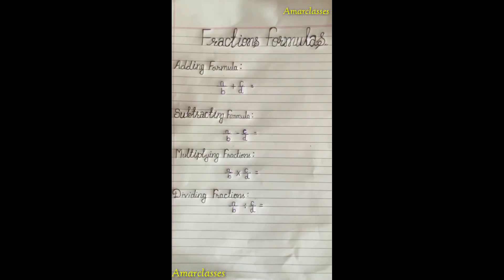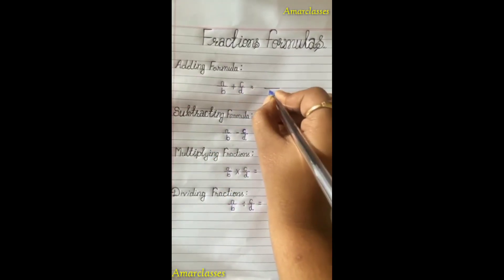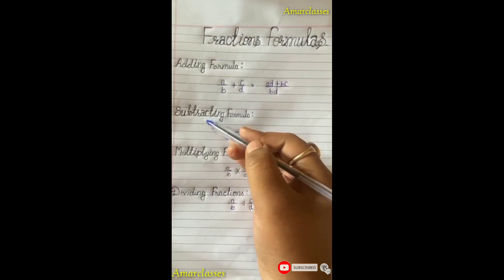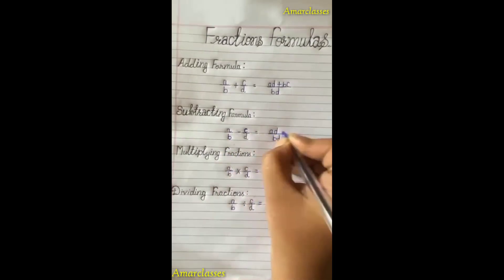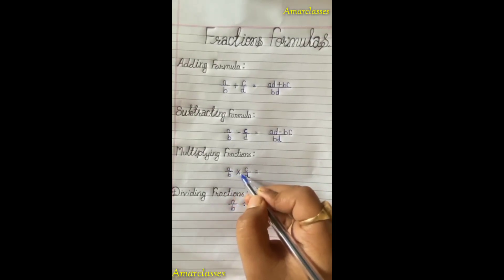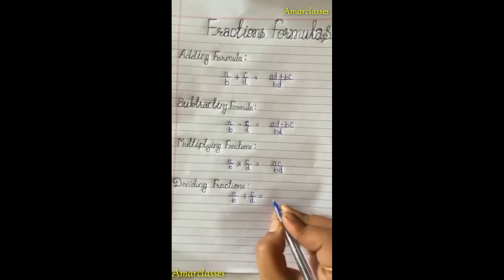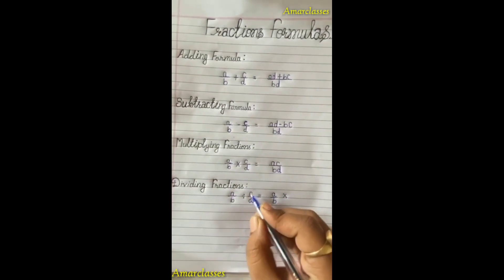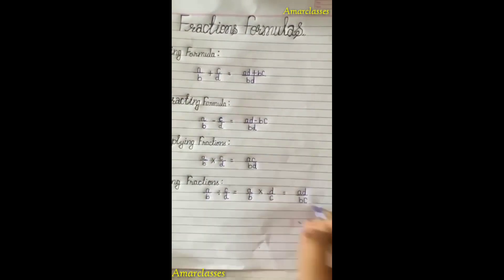Fraction Formula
Hey students...
Is channel par aapko maths questions ke tricks aur general knowledge ke questions ke answers milenge ... 📖📝..

Hope u all like my videos .
And all the very best to all students